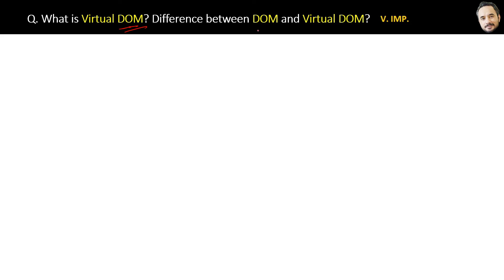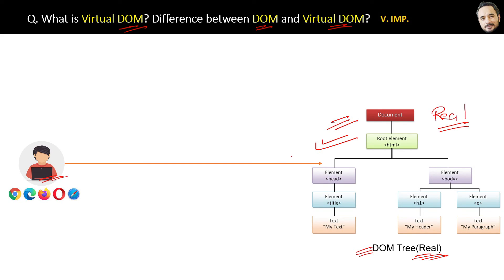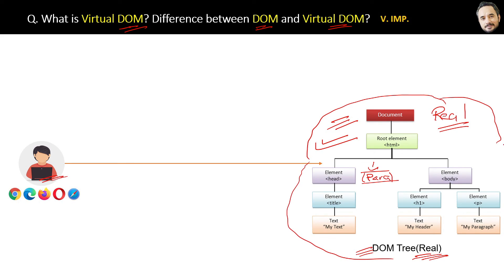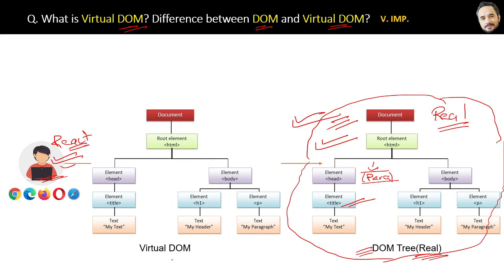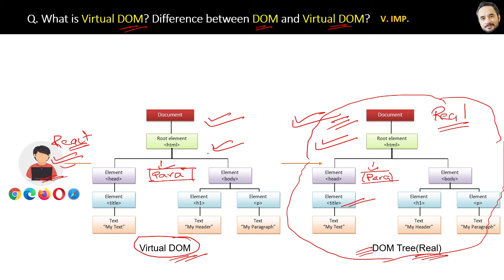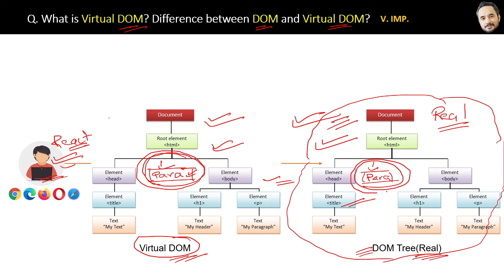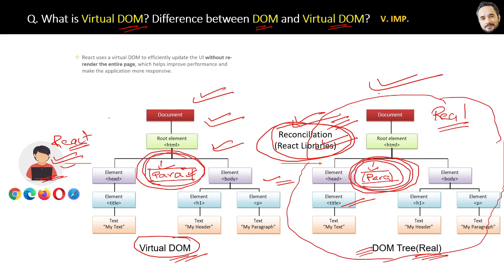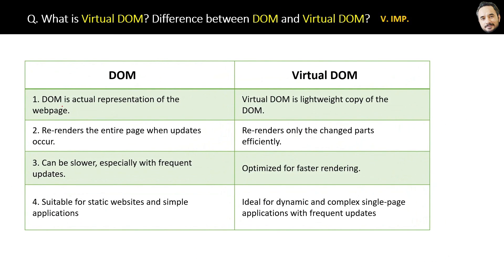React Interview Series Q What is Virtual DOM ? Difference between DOM and Virtual DOM ?